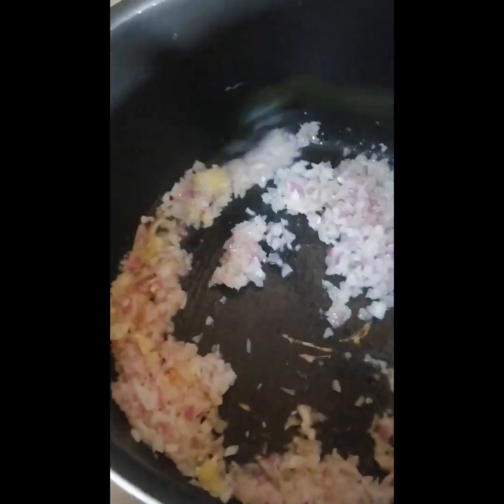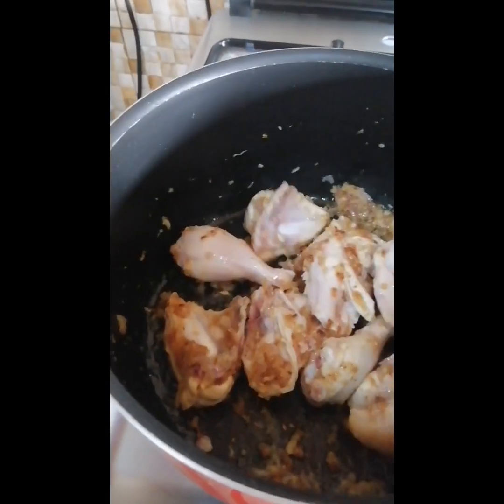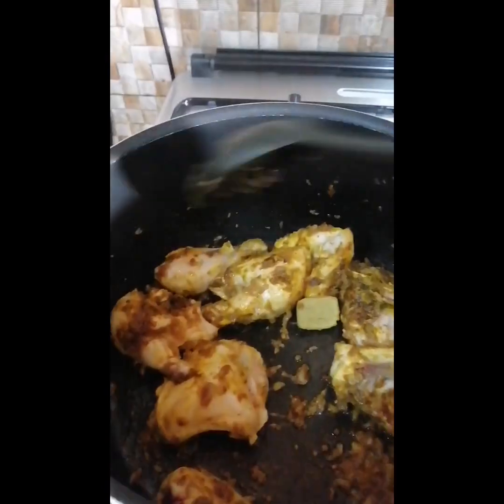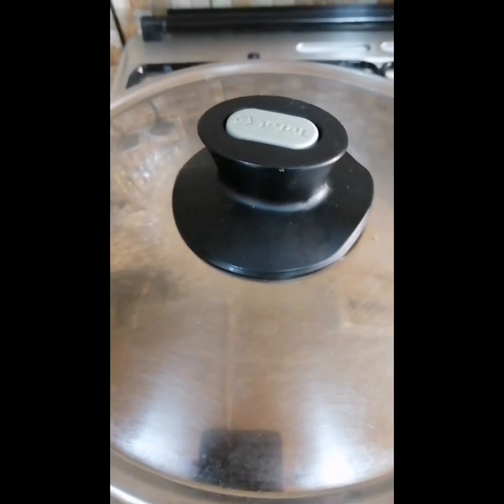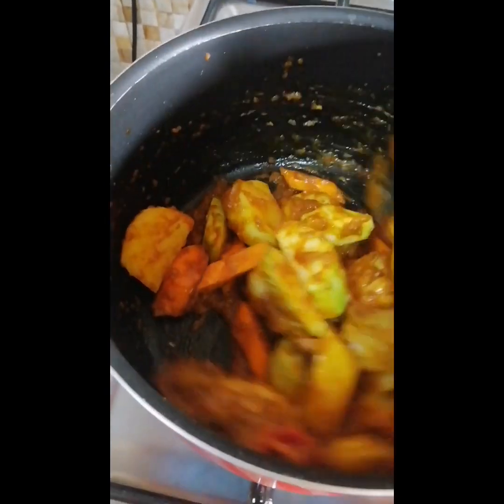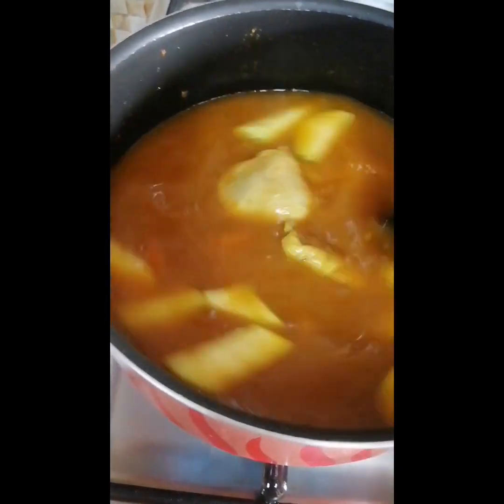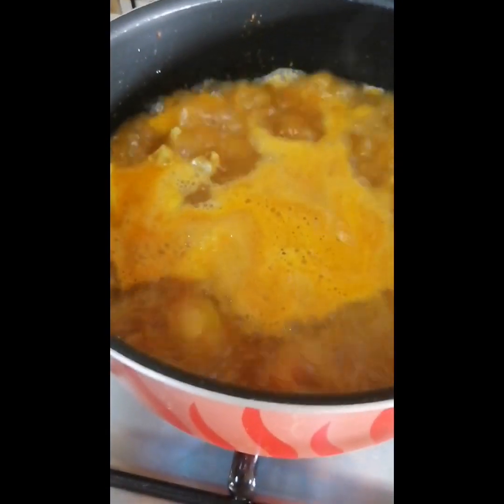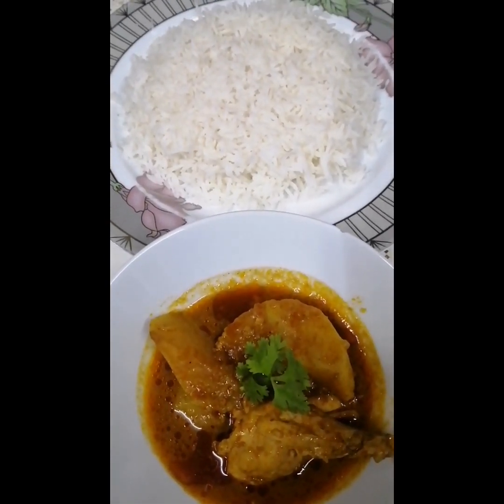how to cook chicken vegetables /chicken soup /saluna,, you must try very delicious.